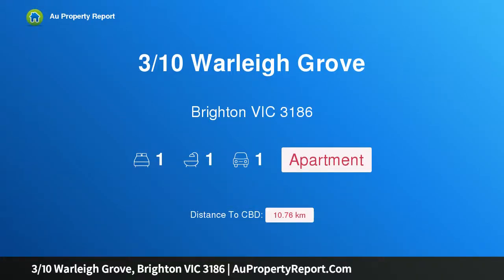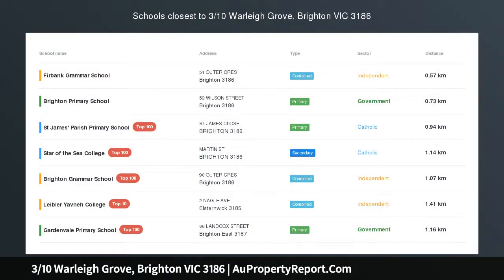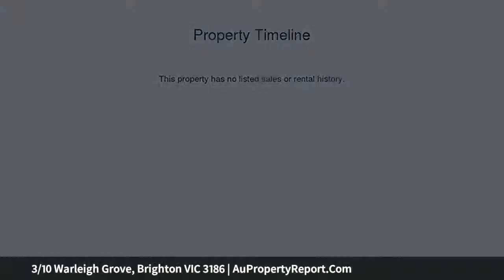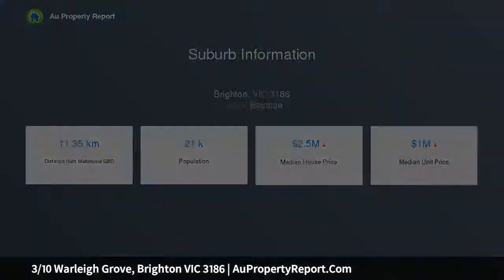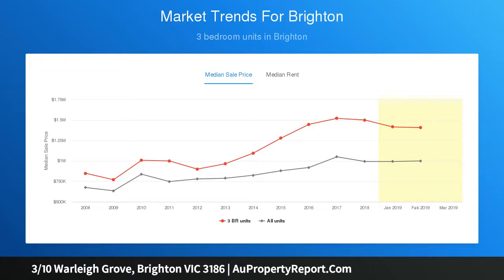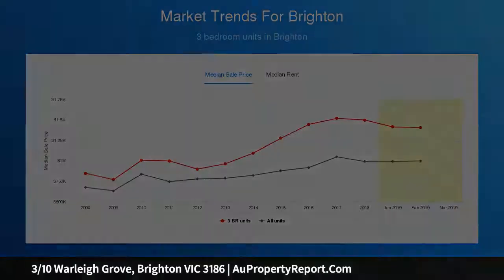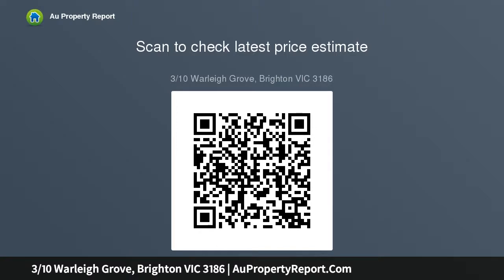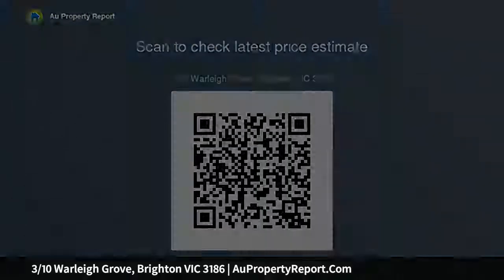3/10 Warleigh Grove, Brighton VIC 3186 | AuPropertyReport.Com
3/10 Warleigh Grove, Brighton VIC 3186
Property Type: apartment
Bedrooms: 1
Bathrooms: 1
Car Space: 1
Absolutely fabulous – have it all